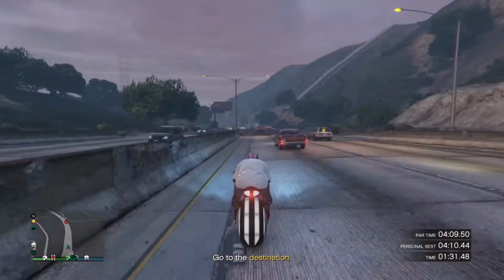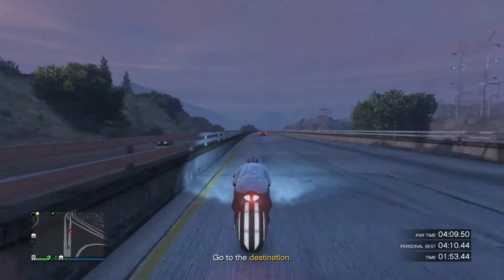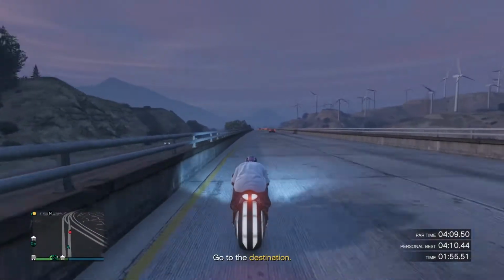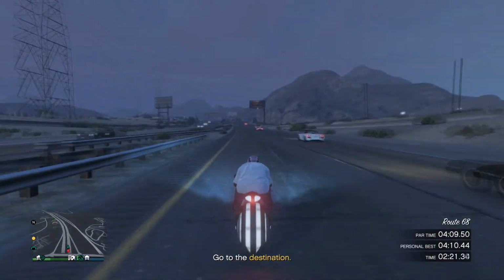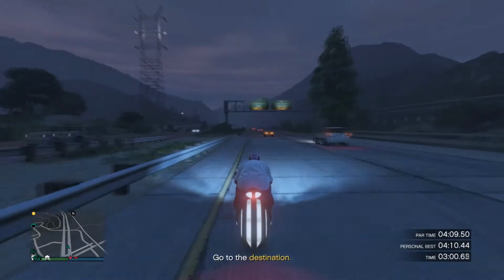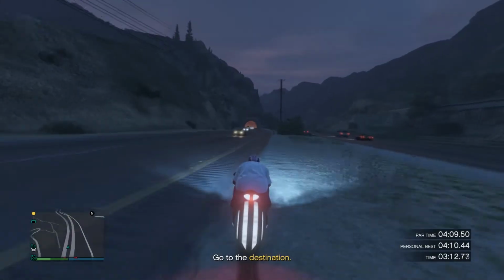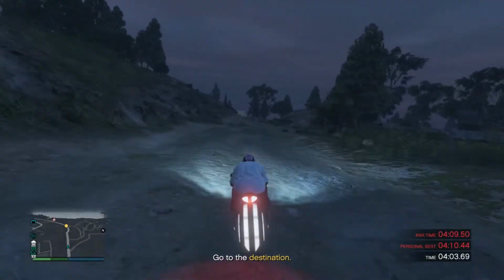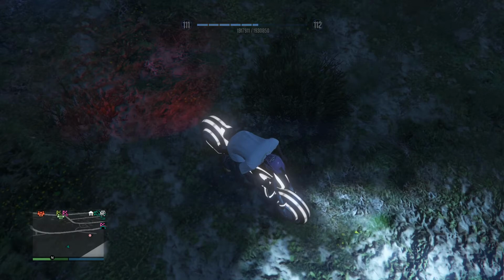GTA 5 End to End Time Trial Money Making Guide Tutorial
RestnPepperonis End to End Time Trial 54,000 in 240 seconds money making tutorial guide for GTA 5 online, End to End Time Trial 54,000 easy in GTA 5 Online. Easiest 54,000 in your life on GTA 5 Online End to End. Easiest 54k ever. 54k money making guide tutorial for GTA 5 Online End to End Time Trial. 54k in 240 seconds in GTA 5 online.
RestnPepperonis Brand "NEW" LEGIT Grand Theft Auto V Online UNLIMITED Money Guide/Method. In this video I will be showing you the easiest GTA 5 online unlimited money trick/tutorial and guide on how to make make an insane 54k in 240 seconds from this weeks new Time Trial "End to End", This is not a "GTA 5 Money Glitch". This method is working after Patches 1.44 for Next Gen ps4 / Xbox one, PC.
GTA 5 End to End time trial money making guide tutorial. End to End time trial guide. End to End time trial Tutorial. Money making guide.